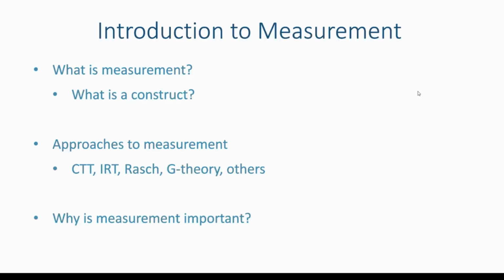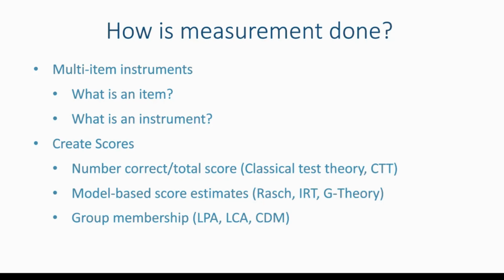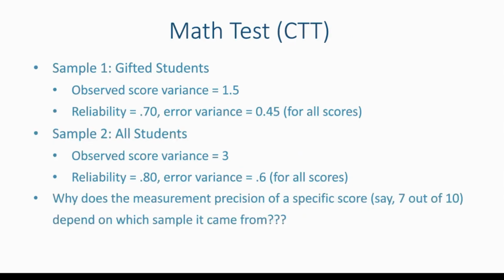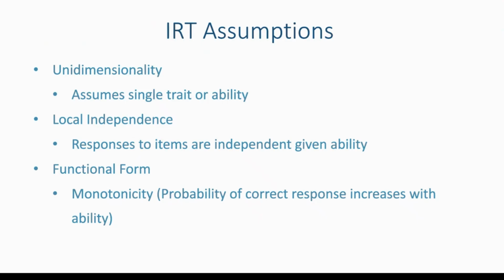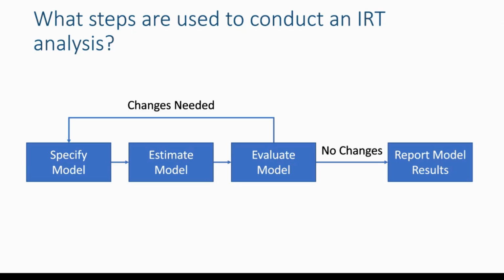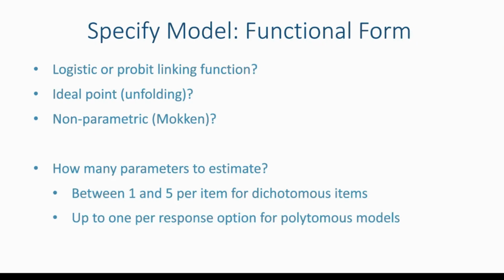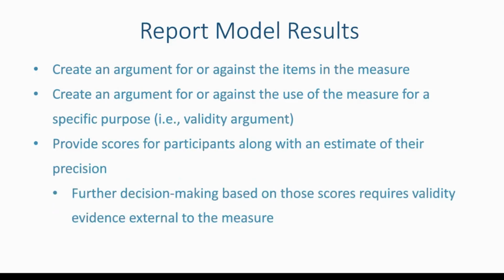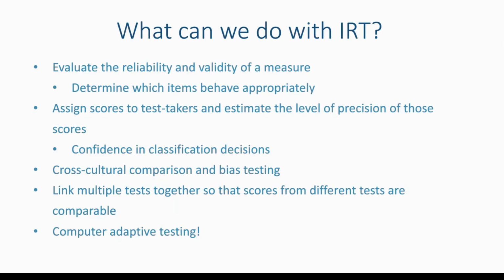Fundamentals of Item Response Theory​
On October 23, 2024, Michael Toland and David Dueber presented this 40-minute talk at the University of Toledo on "Fundamentals of Item Response Theory​" the last presentation in the Fall 2024 for The Herb Innovation Center (THInC) Seminar on Methods and Research Techniques (SMART) Series.